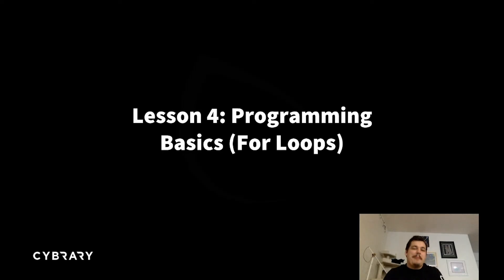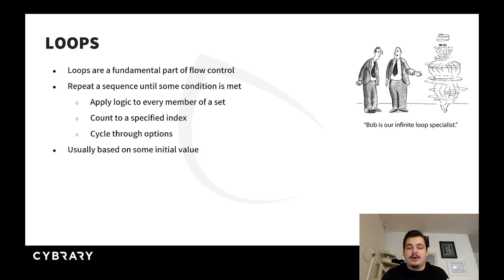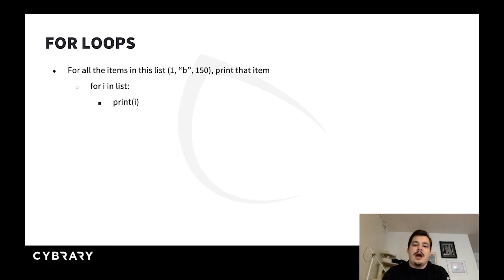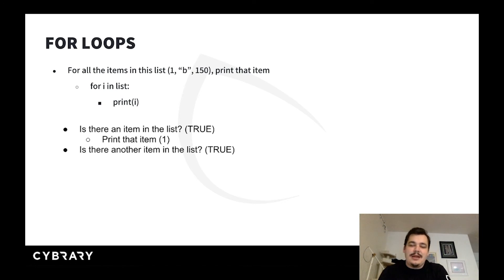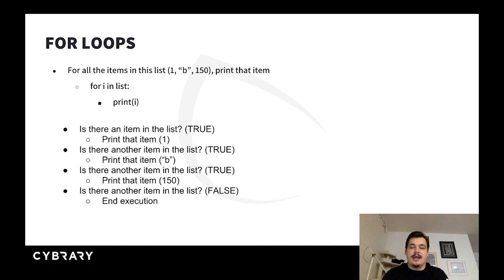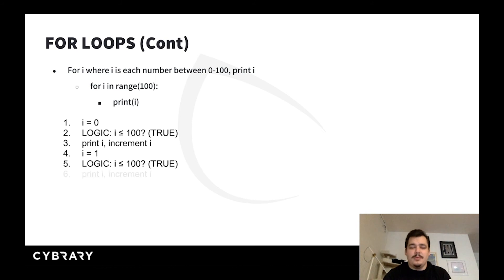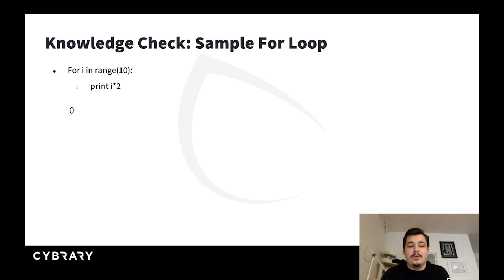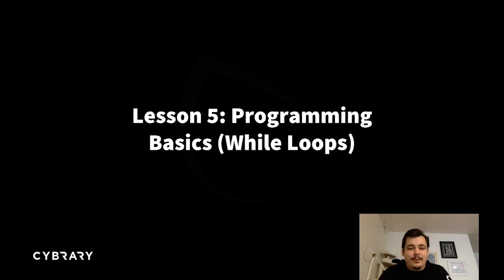Intro to Python | For Loops | Lesson 07 of 08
This lesson will help you understand the concept of Looping and will teach you how to implement "For" loops.

This Cybrary video is on Intro to Python. This is an introductory course on Python for cybersecurity, giving students the ability to understand the basics of the language, solve problems with scripts, and identify useful Python modules.

Cybrary has put together a framework that is a complete MUST-KNOW for any aspiring cybersecurity professional who wants to move up the ladder. Intro to Python is a class that is designed to teach you the functions of Python that play a role in a cybersecurity career. It is not necessary to know Python from a complete programming language knowledge level, however, there are certain commands and functions that are critical to becoming a top-tier professional.

Again, this class is designed specifically for NON-CODERS who know they need to know this critical scripting language for a successful career in penetration testing and cybersecurity.